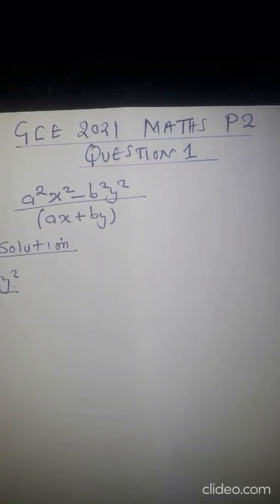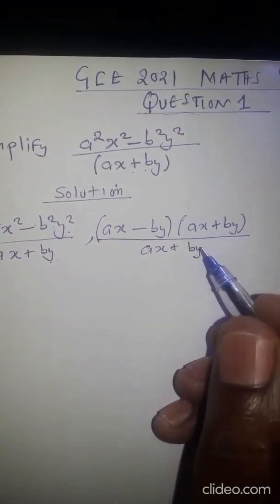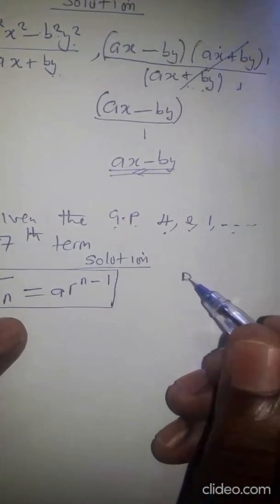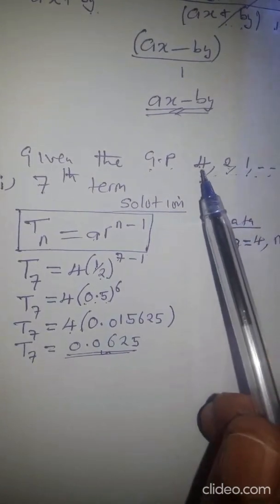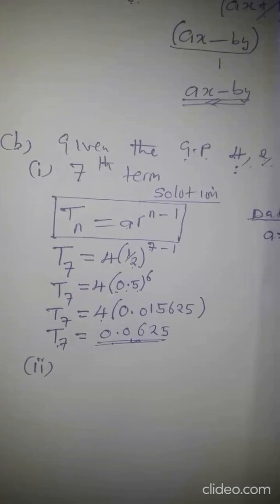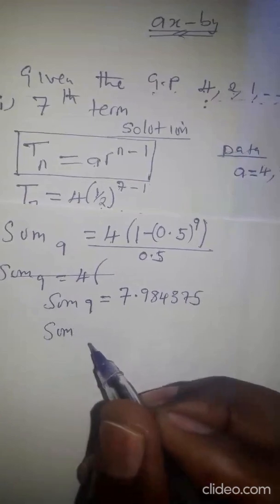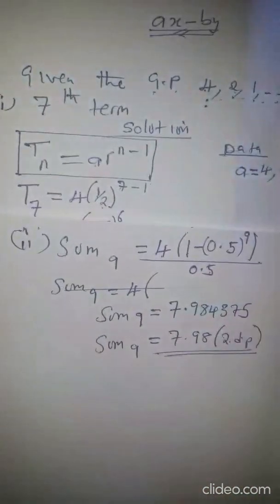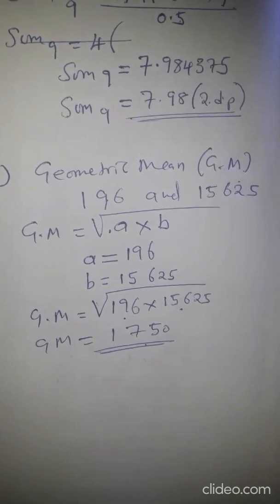2021 GCE ECZ Maths Paper 2(Algebra & Geometric progression) Ecz #2021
2021 GCE ECZ Maths Paper 2.
Algebra & Goemetric Progression), Ecz #2021

With examinations drawing closer and closer, revising with the best material is the best starting point for students and this video about GCE-ECZ Maths 2021, ANSWERS to question 1 will help you do that. Download SOLVED Maths pdf files ⬇️